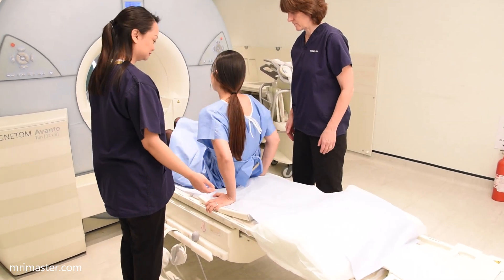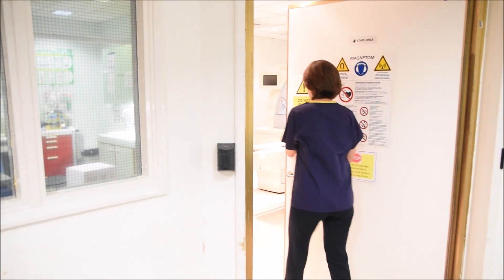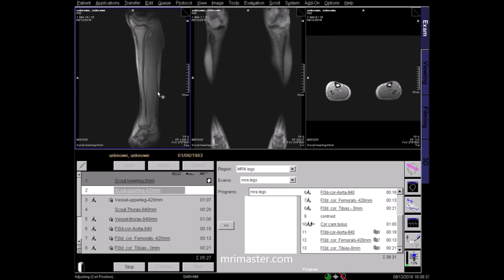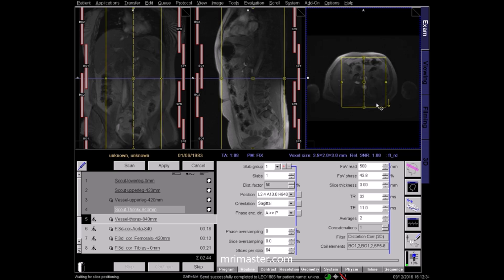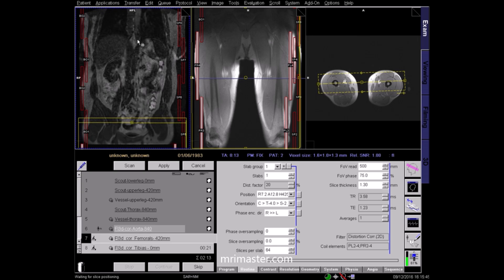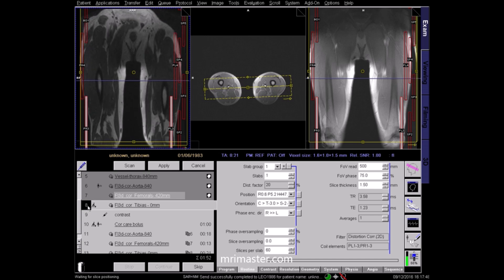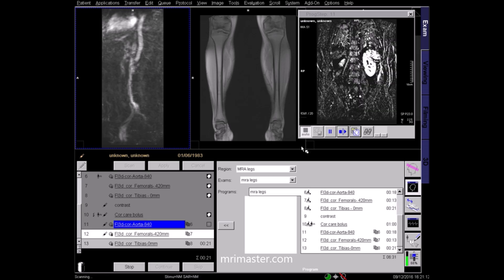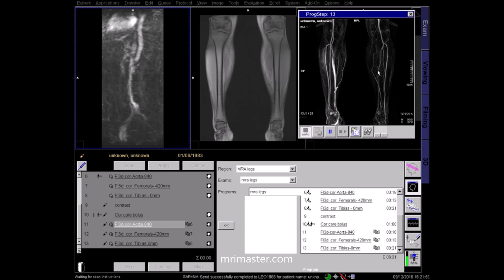Magnetic resonance angiography legs (MRA lower limbs) positioning, protocols and planning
MRI scans are considered as one of the best diagnostic tools for the diagnosis of vascular pathologies. This video will explain how a magnetic resonance angiogram of the legs (MRA lower limbs) is performed along with the positioning, protocols and planning for MRA lower limbs MRI scan.